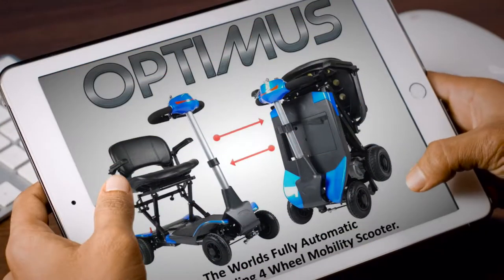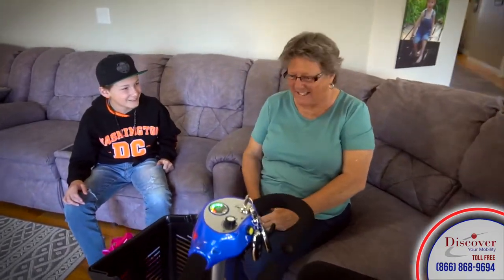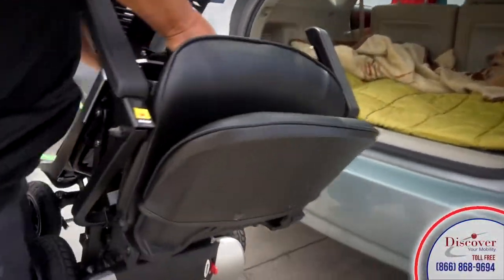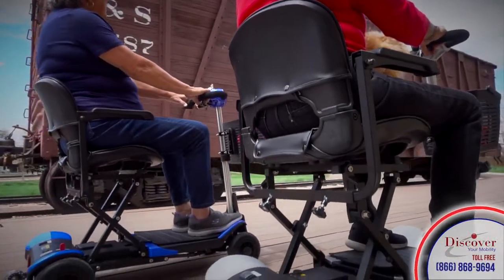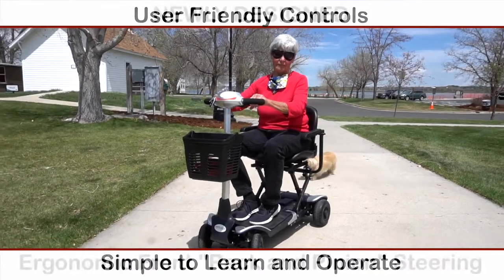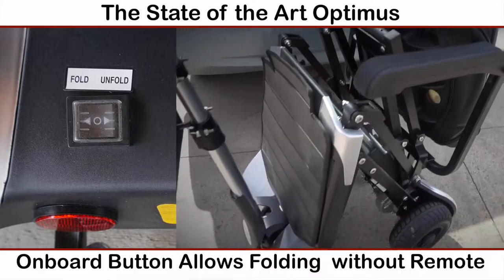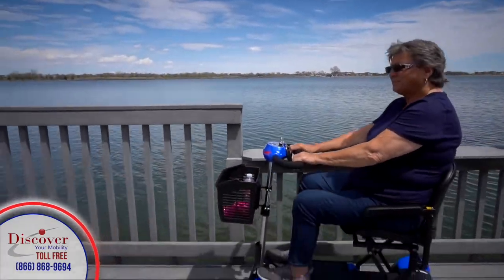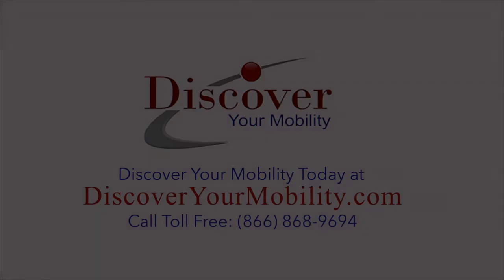Optimus Folding Scooter Video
Optimus Video Production by Tony Gorkiewicz, Videographer / Editor
Produced by 10tenstudios